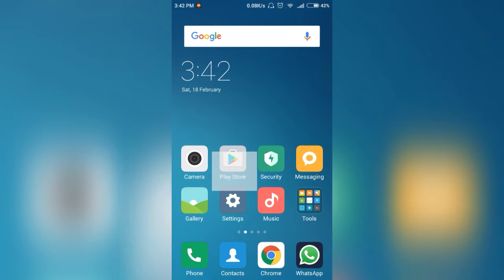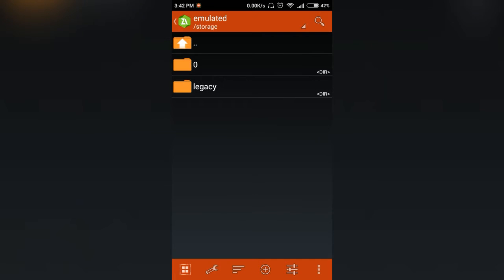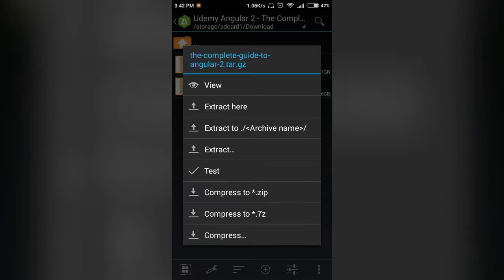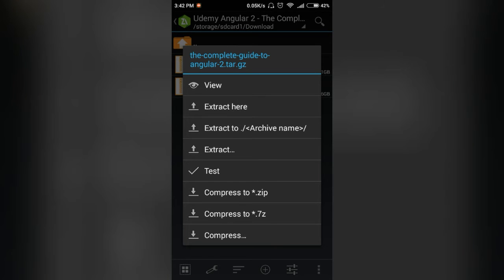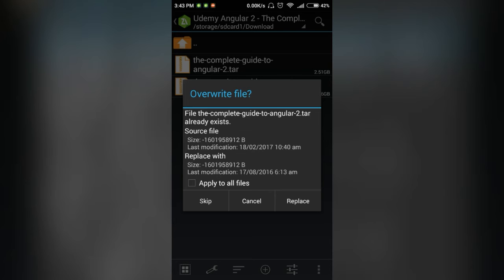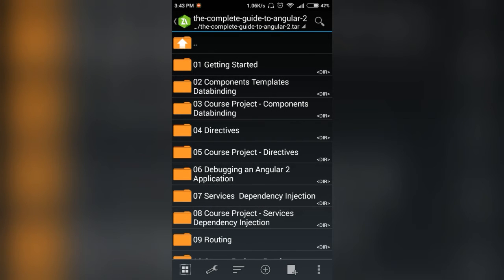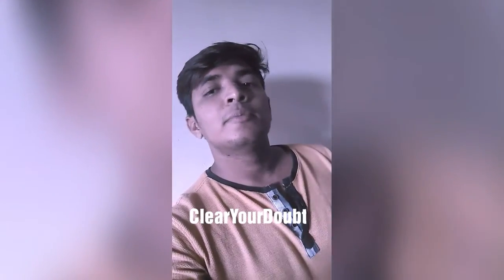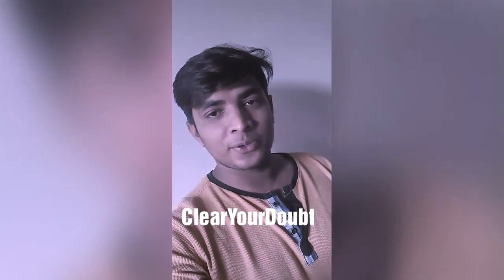How to open tar.gz file in any android smartphone.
Hello, friends, this is my first video on youtube.
ClearYourDoubt channel will upload all Tech videos which are helpful to people.
This video is about how to open any tar.gz/zip file in android phone.
Sometimes we don't have laptop or computer to open archive/compress file like tar.gz, so this android application is useful for extracting the data.
Thanks guys for watching my first video on YouTube.